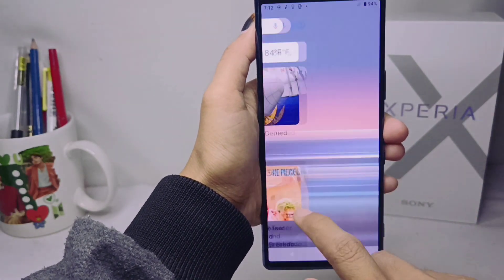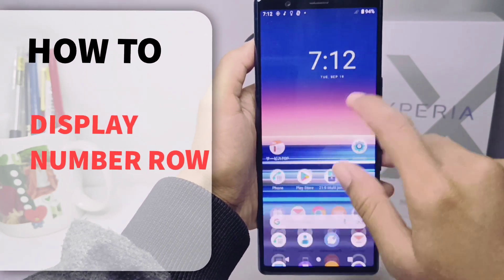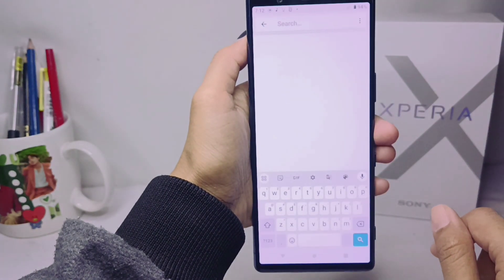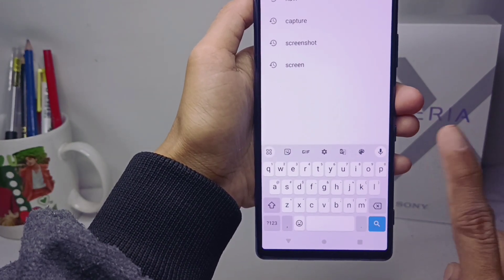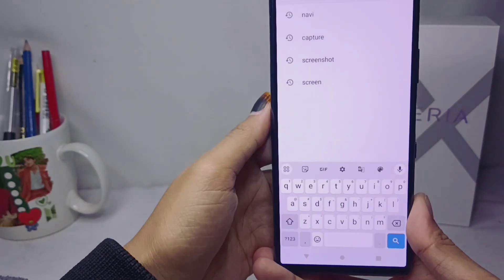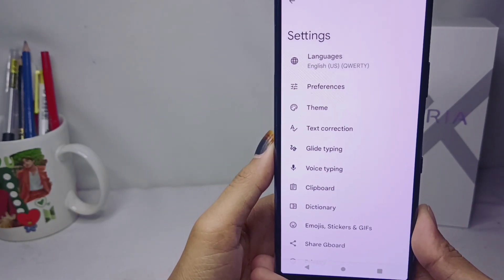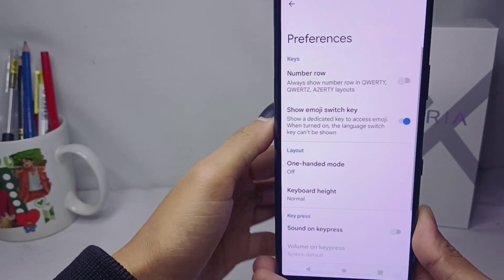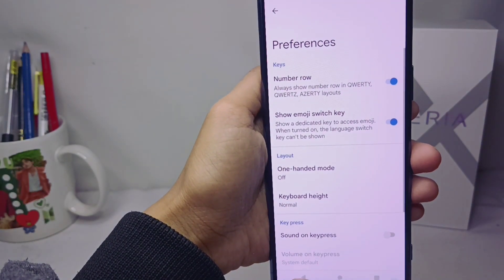How To Show Number Row In Sony Xperia Keyboard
This video is relevant to the search:
how to display rows of numbers
add a row of numbers
display a row of numbers on xperia keyboard
keyboard number row
sony xperia